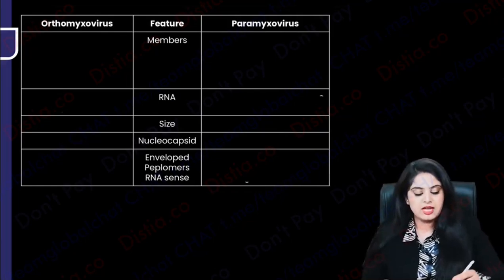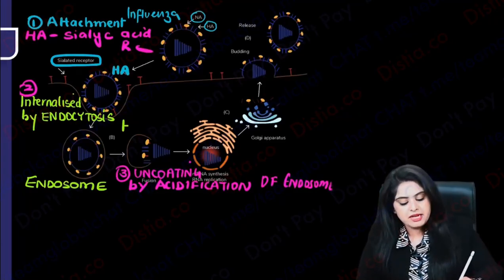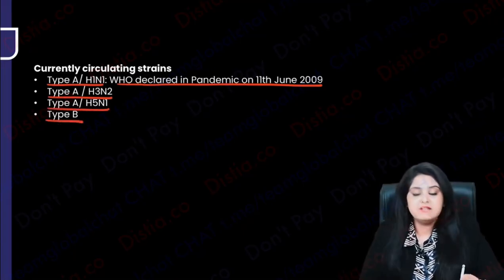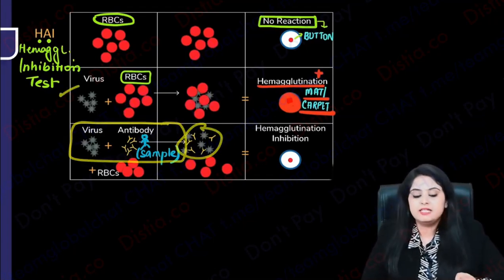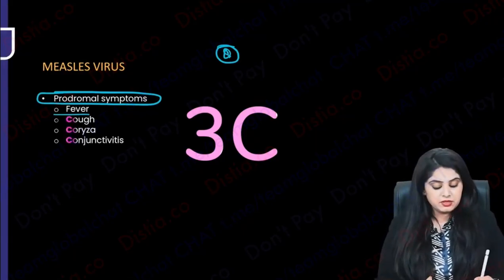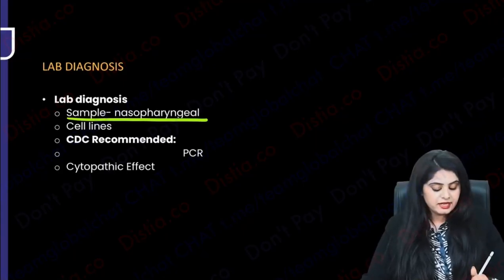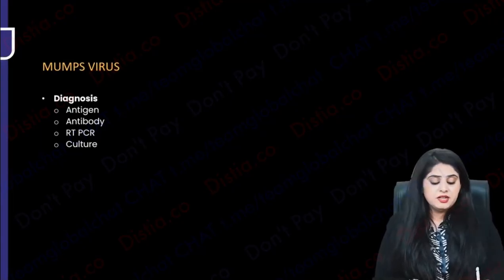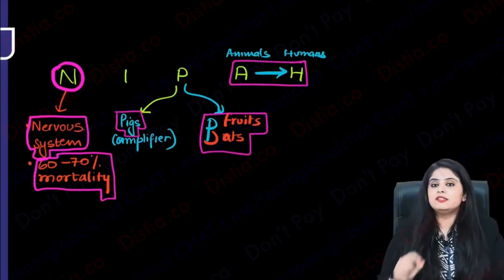Microbiology -- RNA Virus Myxovirus